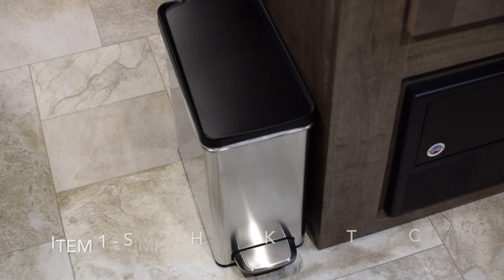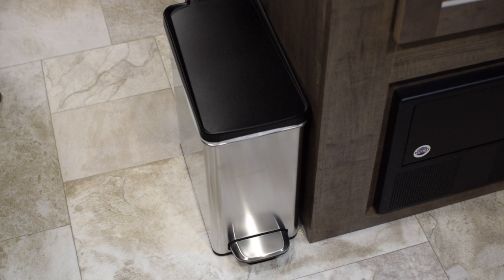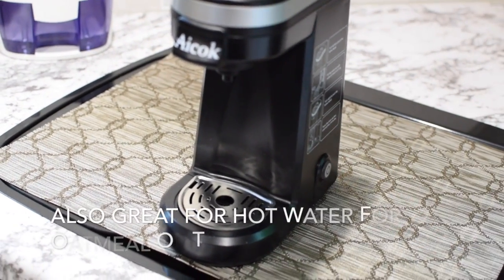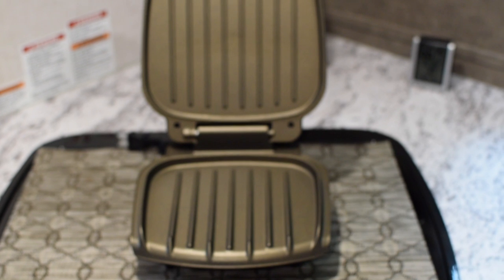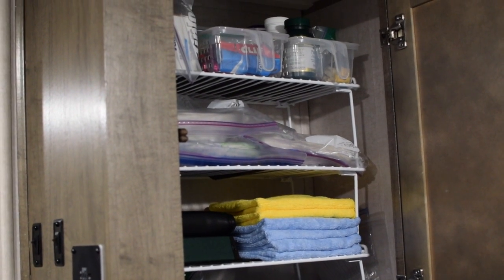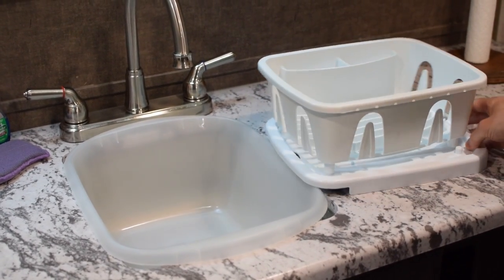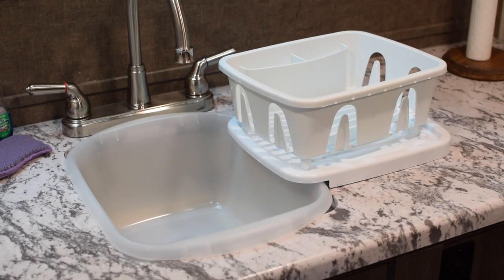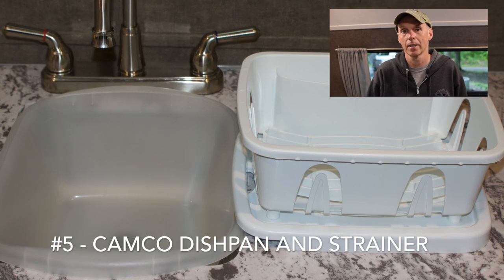Top 5 Items for Your RV Kitchen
This video is all about adding items to your R-Pod kitchen that make it a more functional, enjoyable place to be. I share 5 items that have become essential in my R-Pod 179 kitchen. In fact, I find these items so useful, I would not think of having an R-Pod without them!

FEATURED PRODUCTS*

- SimpleHuman Kitchen Trash Can
- SimpleHuman Code R Custom Fit Liners
- Mini K-Cup coffee maker
- George Foreman 2-Serving Grill
- Camco Mini Dish Drainer Rack
- Camco Mini Dishpan

PURPOSE